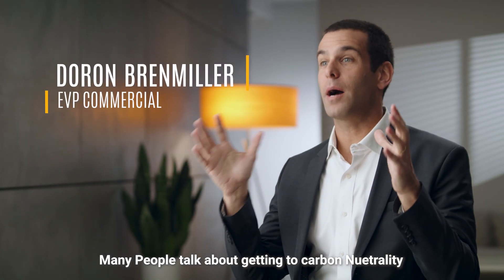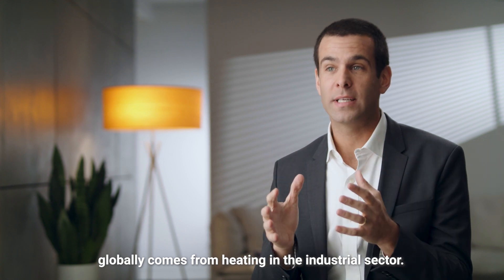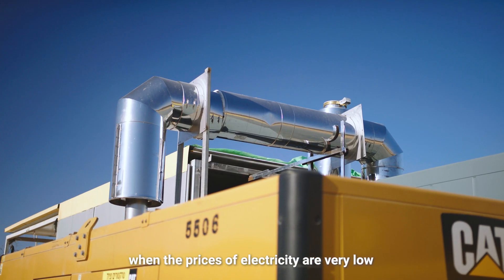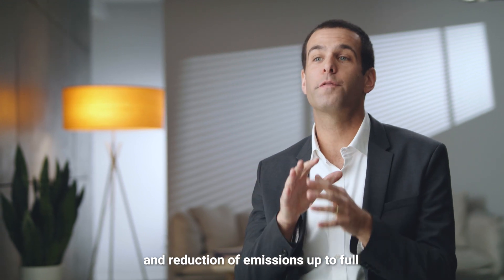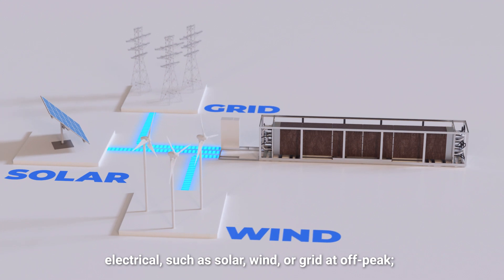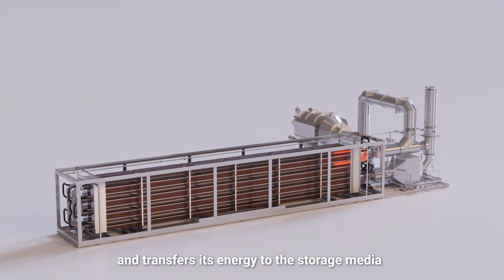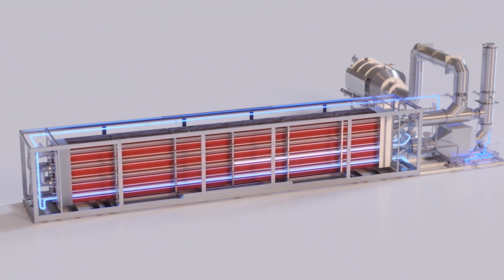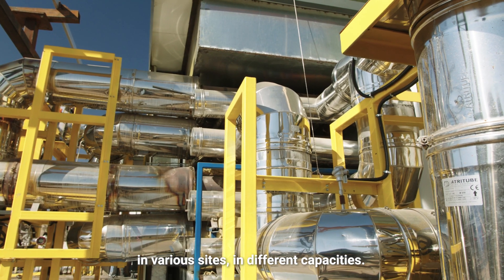Brenmiller Energy thermal storage bGen™ technology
Brenmiller Energy proudly presents its unique thermal storage technology, the bGen™.
with projects for leading utilities and corporations, We are a leading provider of 100% clean and flexible heat. applications are various, from low pressure low temperature steam for industrial uses or heating systems, to high pressure and high temperature super heated steam, powering steam turbines.